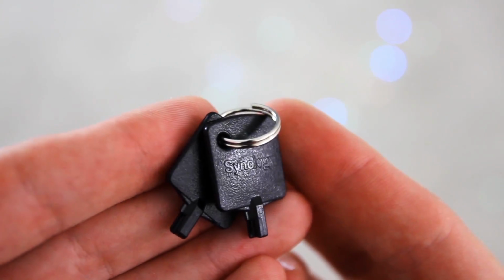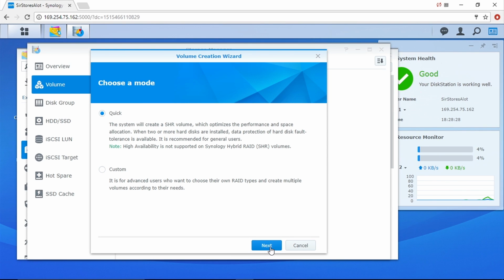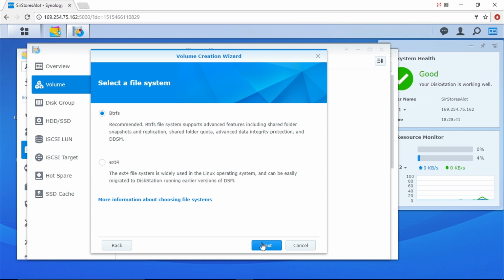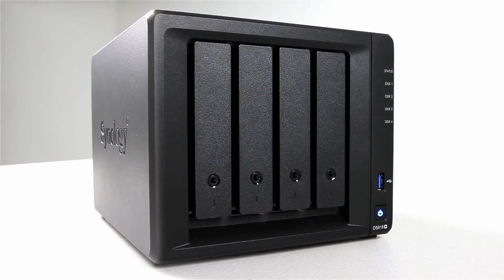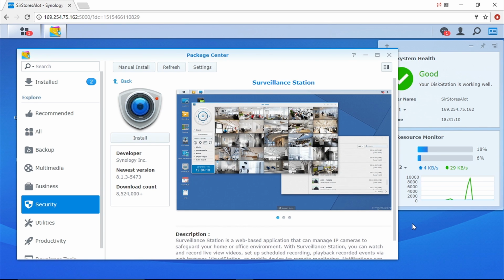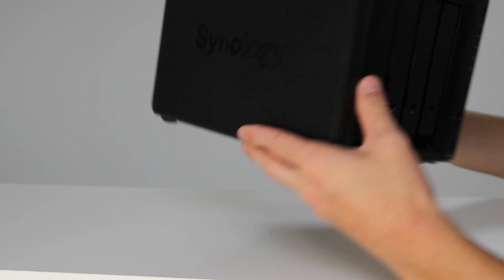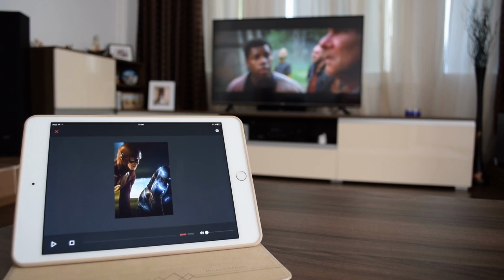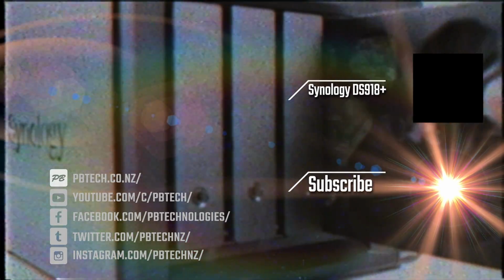Synology DS918+ NAS - First Look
Today we take a look at the Synology DS918+ and an overview of its features.

MPN: DS918+